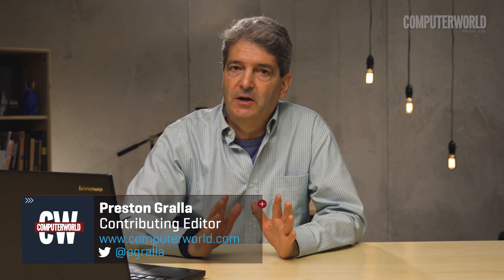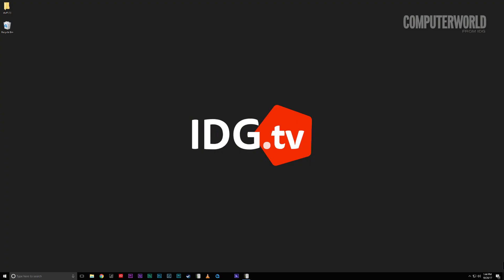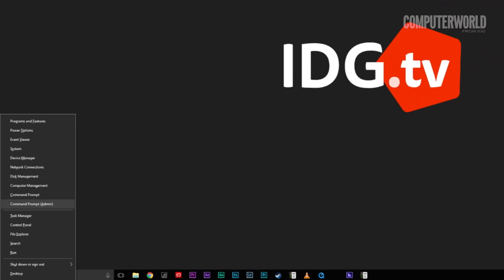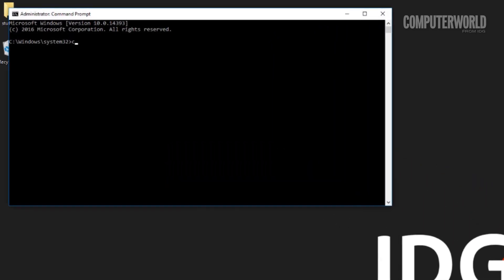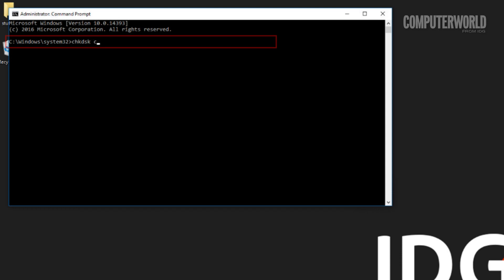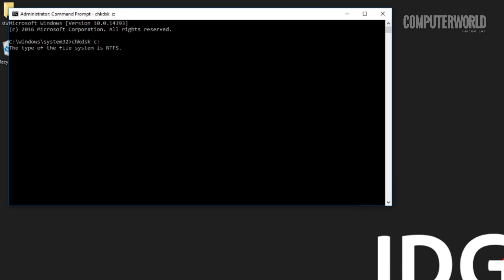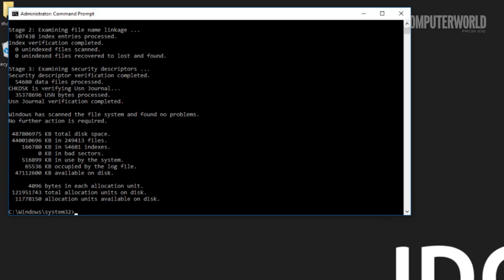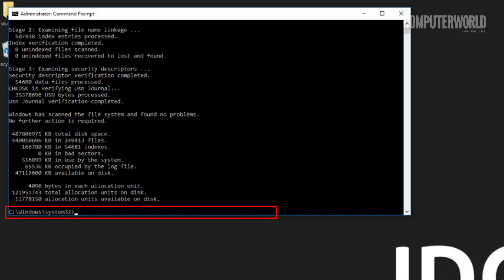How to fix a hard disk in Windows using the command prompt